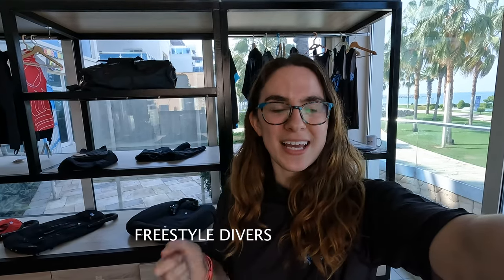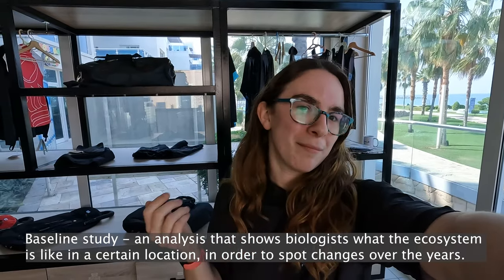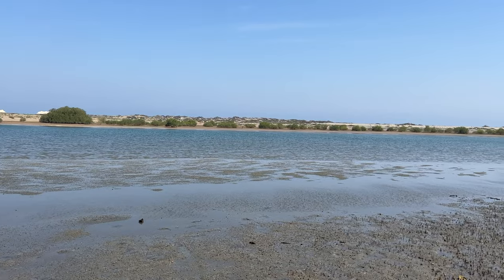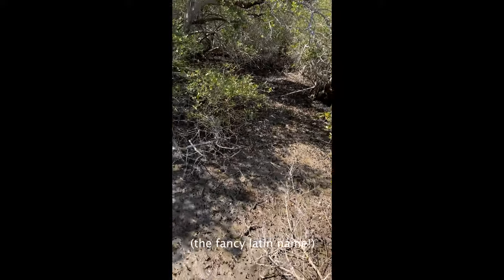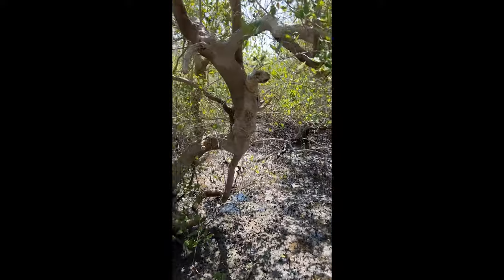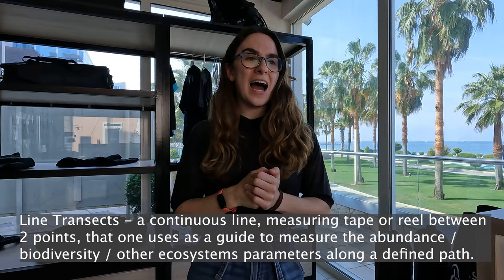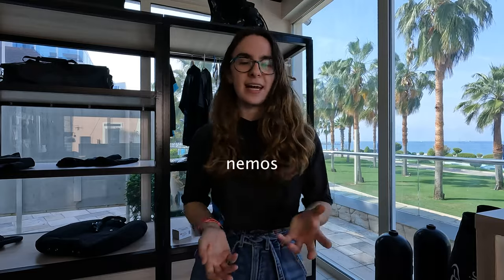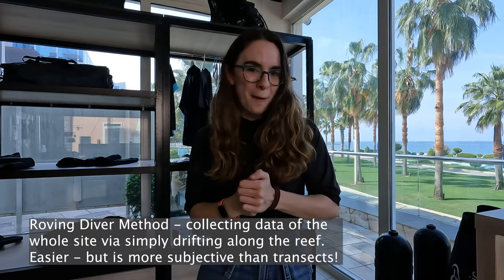NextGen Scuba Vlog – Jenn visits Oman vlog!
In this month’s video, Jenn (GUE’s NextGen scholar 2022-23) travels to across the UAE to Dibba, assisting the marine conservation team at Freestyle Divers. Join her as they (attempt to) collect data around the eastern coast for their Environmental Management Plan, visit a mangrove sanctuary, and explore the Musandam peninsula, Oman, on her first scuba diving liveaboard.